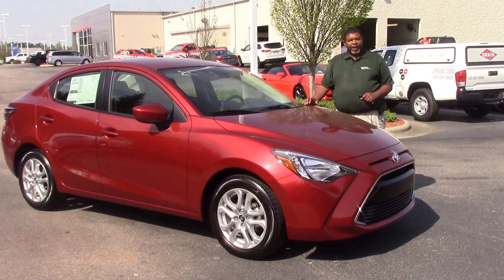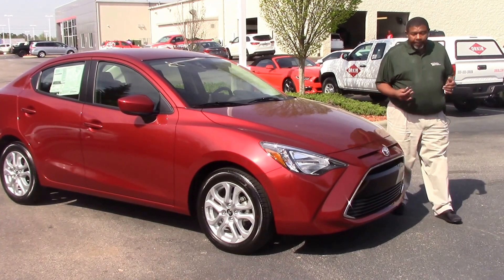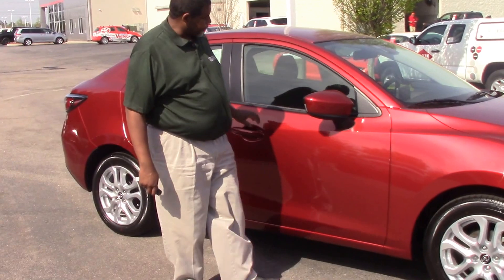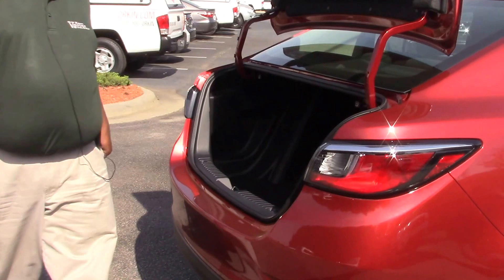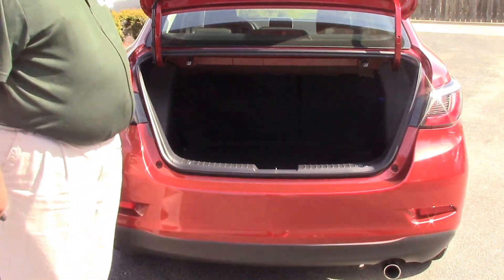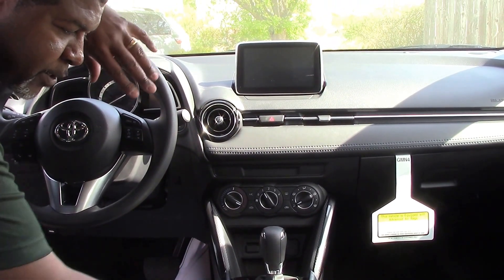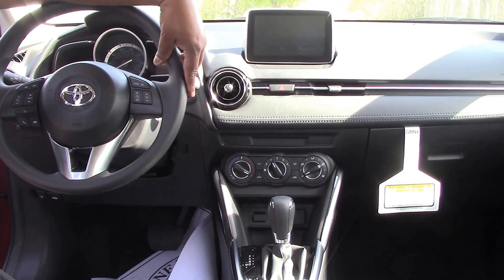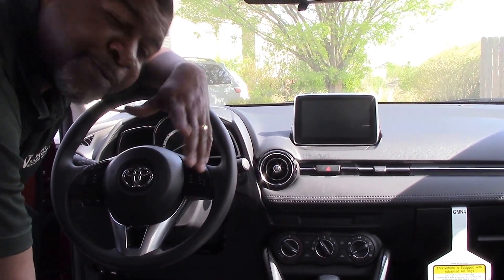2017 Toyota Yaris iA Wilson, NC Walkaround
Come see this new Yaris today!

6 Speakers
AM/FM radio
MP3 decoder
Radio: 7" Display Audio
Climate Control
Air Conditioning
Rear window defroster
Convenience
Power steering
Power windows
Handling
Speed-sensing steering
Traction control
Alloy wheels
Wipers
Variably intermittent wipers
ABS brakes
Front wheel independent suspension
Overhead airbag
Driving Assist
Brake assist
Electronic Stability Control
Parking Assist
Exterior Parking Camera Rear
Security
Panic alarm
Cruise Control
Speed control
Misc. Exterior
Bumpers: body-color
Misc. Interior
Illuminated entry
Tachometer
Trip computer
Seats
Fabric Upholstery
Sport Front Bucket Seats
Storage